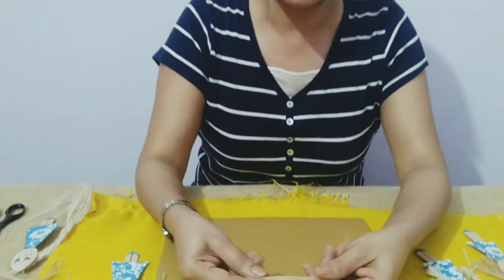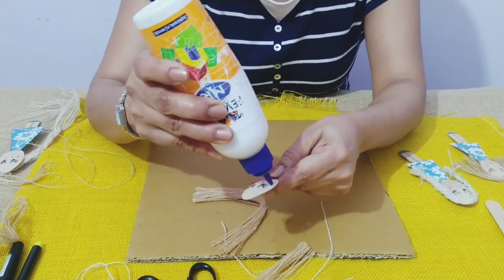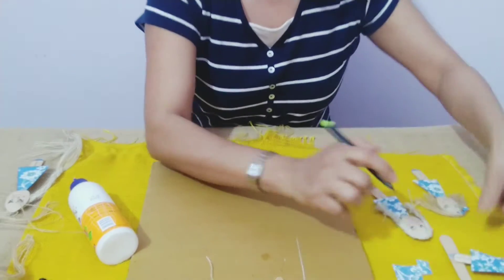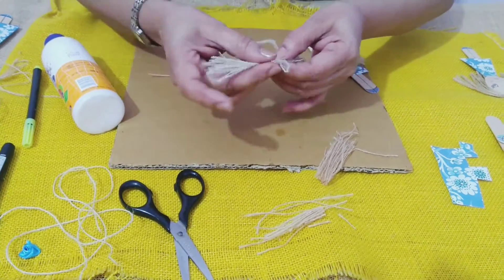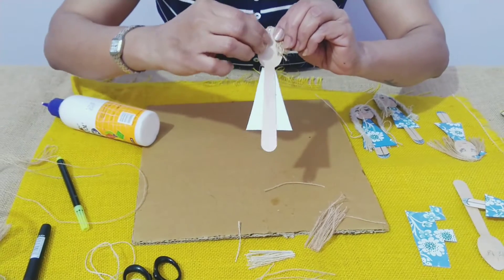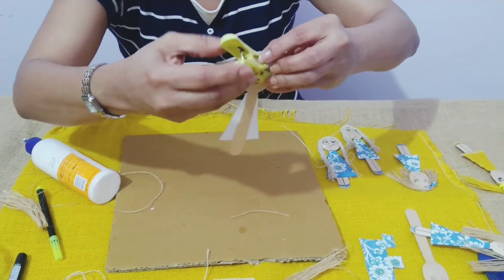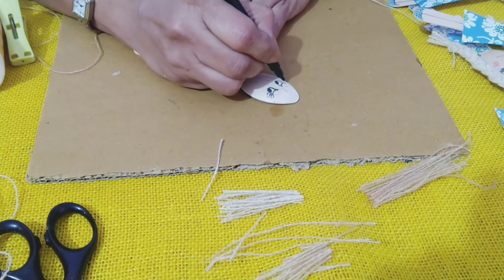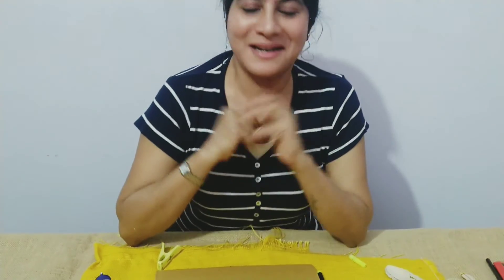Fridge Magnet/How to make wooden spoon doll/Doll with 3 different hairstyles/Best With Waste/Reuse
Today we are going to learn how to make a wooden spoon doll with three different hairstyles.  Short hair,  a plait and a ponytail using twine.

Can be used as a fridge magnet by fixing a magnet at the back.
Do try this DIY. We can use the wooden spoons we get when we order take aways from restaurants.
Can also be very nice birthday party return gifts.

Check my previous video to see how to make the doll dress. And also to see the doll wearing a mask😷

Items used for this DIY:

💖 Scarp paper:

💖 Flat brush:

💖For my videos , I am using my Samsung M31 which is really good as far as video quality and sound is concerned. I don't even need a mic.